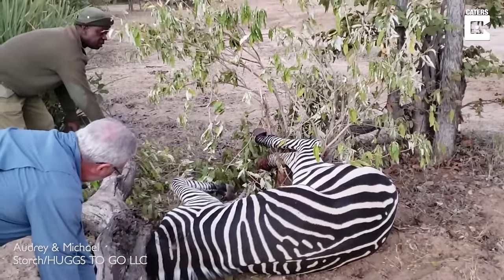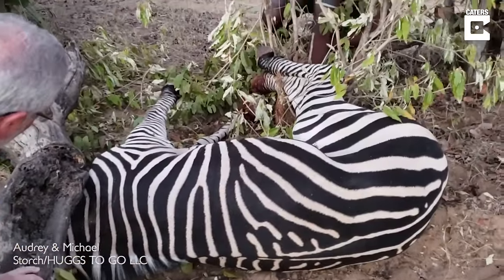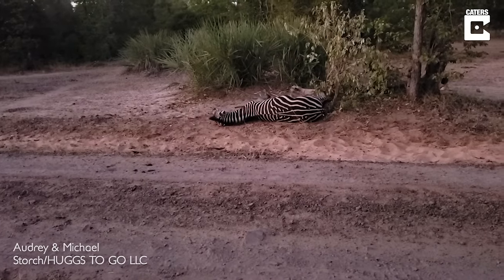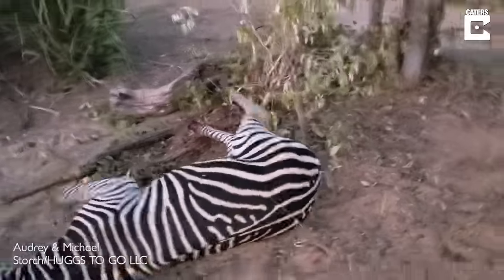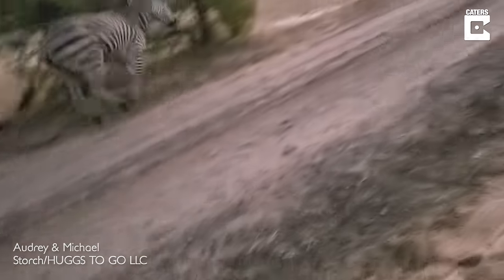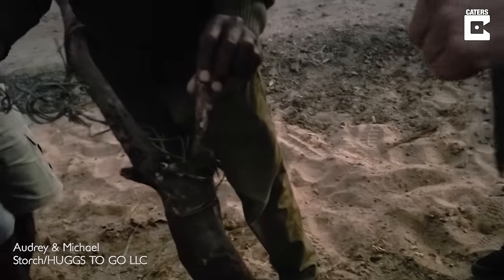Tourists Release Zebra from Trap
ID: 1619822

MANDATORY ONSCREEN CREDIT - Audrey & Michael / Storch / HUGGS TO GO LLC

A pair of American tourists came across a zebra caught in a trap, and along with Safari rangers helped rescue the injured wild animal.

When Audrey Storch and her husband Michael headed to Thorntree Bush Camp in Zambia to celebrate Audrey’s 60th birthday, they never expected their fun-filled trip would turn into an intense, life-or-death rescue mission.

While out in the bush with their guides, Towanda and Obi, the couple from New Jersey came across a Zebra whose leg was caught in a snare trap set up by illegal poachers trying to catch Antelopes.

Audrey said: “The Zebra got startled hearing us and got up and tried to leave and that is when we saw his back left leg was caught in a snare.